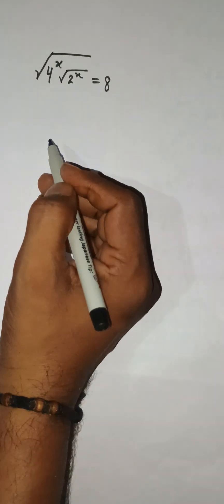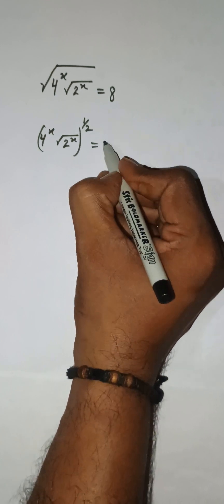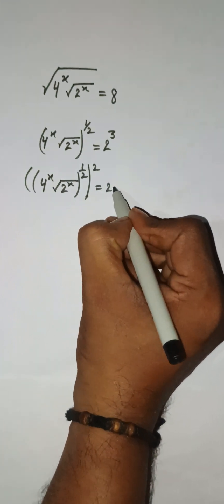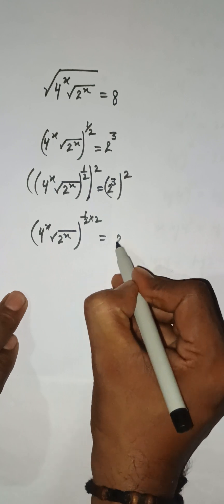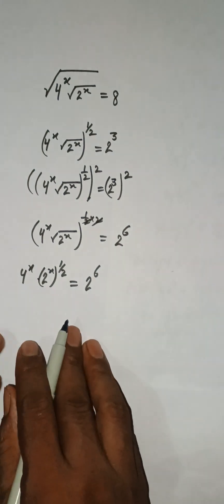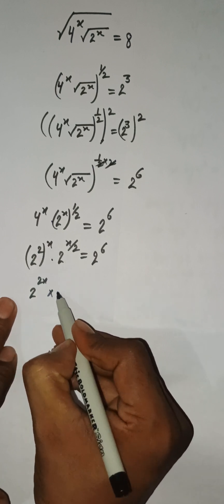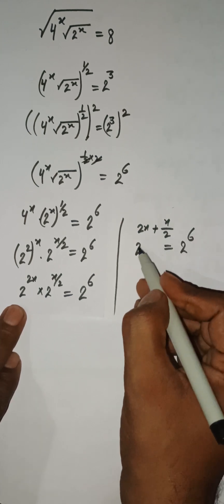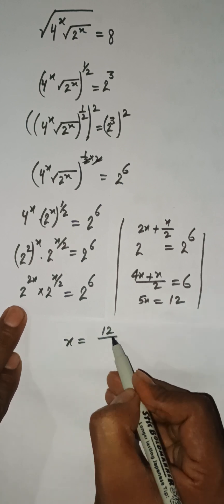Most Bumper Exponent !